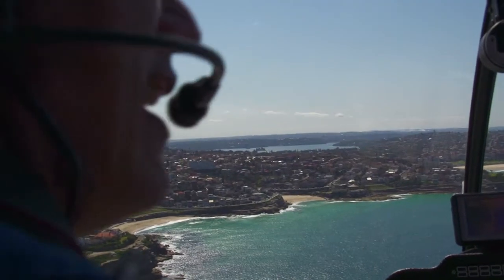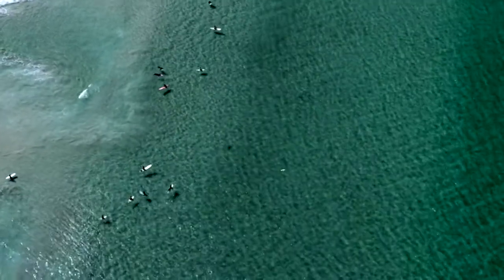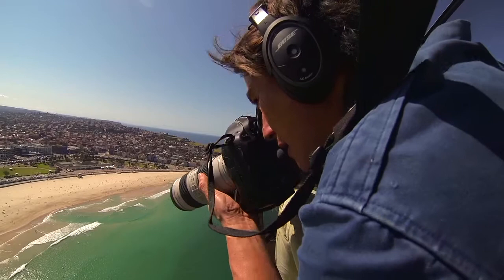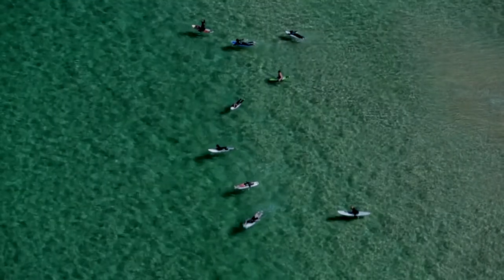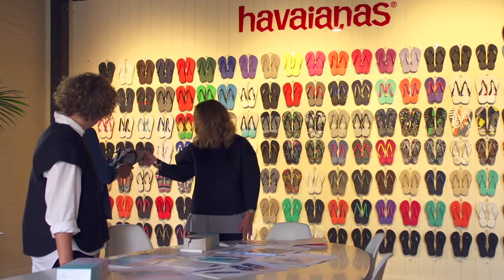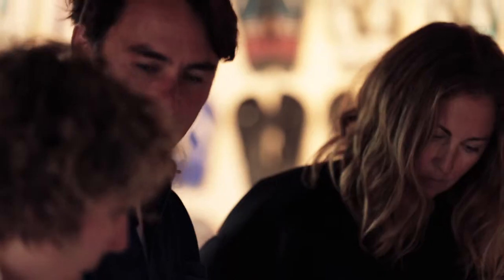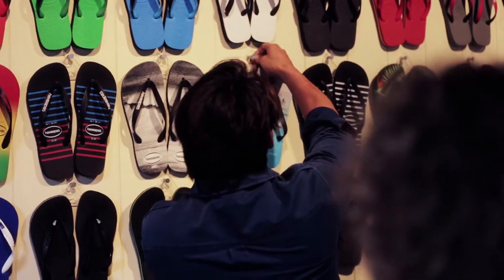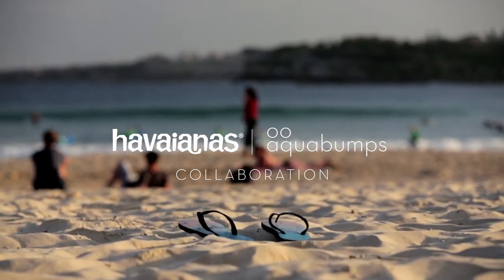HAVAIANAS x AQUABUMPS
Havaianas has teamed up with Australian photographer, Eugene Tan, better known as the brainchild behind Aquabumps. Featuring one of Aquabumps' famous aerial photographs of Bondi Beach, the collaboration perfectly combines the sand, water and sun with the most iconic accessory of the summer, the Havaianas thong.